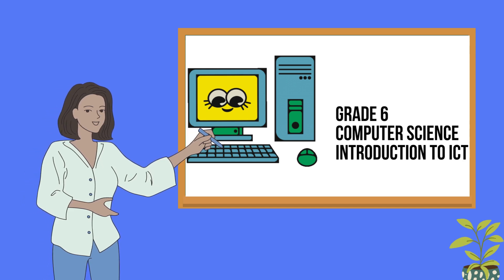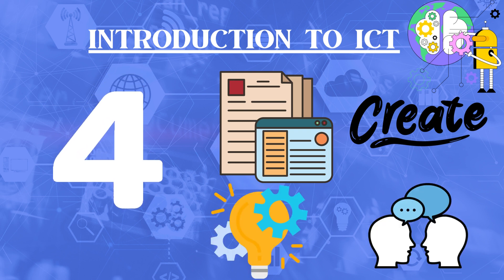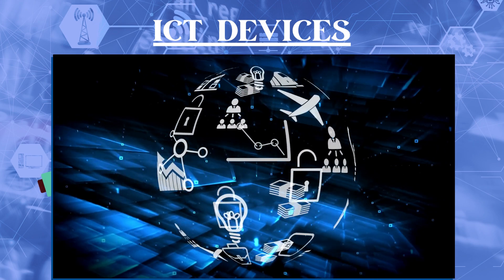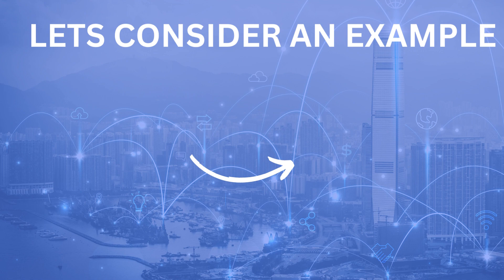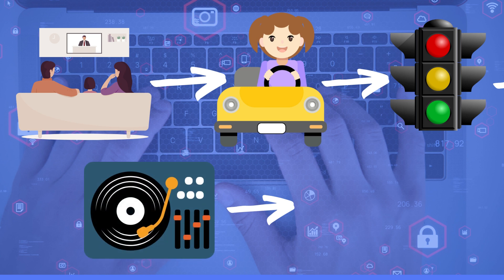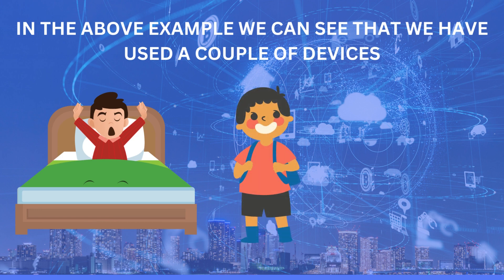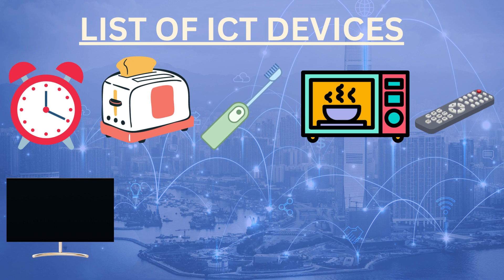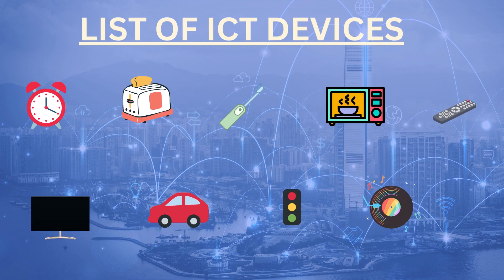Grade 6 Computer Science | Introduction to ICT |Information & Communication Technology| Seektay Jao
Welcome to Seekhtay Jao's engaging introduction to Information an Communication Technology (ICT) in Grade 6 Computer Science! In this educational video, we unravel the basics of ICT, explaining its importance and applications, tailored specifically for Grade 6 students.

🖥️ Understanding Information & Communication Technology:
Information & Communication Technology (ICT) encompasses the use of technology to manage and process information, facilitating communication and enhancing productivity. Exploring ICT offers essential insights into the digital world and its impact on our daily lives.

- Clear explanations of ICT concepts and terminology.
- Insights into the components and functions of ICT systems.
- Practical applications of ICT in various fields such as education, business, and entertainment.
- Engaging examples and demonstrations to illustrate ICT principles.

Whether you're a student embarking on your computer science journey or simply curious about technology, this video offers a comprehensive introduction to ICT. Seekhtay Jao employs a student-centric approach, making complex technological concepts accessible and enjoyable for Grade 6 learners.

🔍 About Seekhtay Jao:
Seekhtay Jao is committed to providing high-quality educational content tailored to the needs of students. With a passion for making learning accessible and engaging, our videos cover a wide range of subjects, empowering learners worldwide to excel in their studies.

Let's embark on this learning journey together. Happy learning! 📚✨